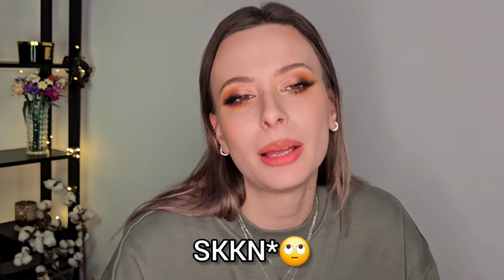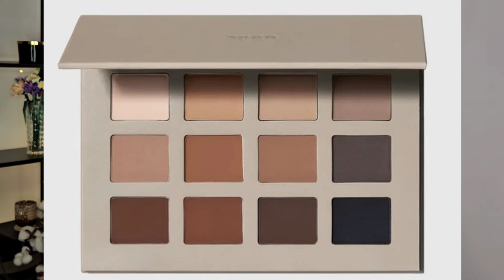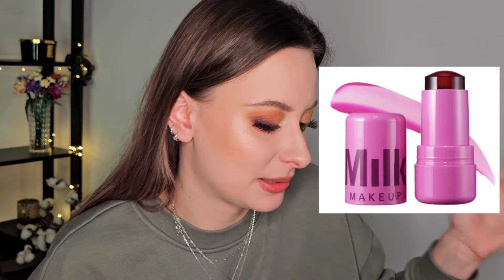MAKEUP RED FLAGS - YIKES!!!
What I'm wearing:

FACE

Essence - Hello good stuff! primer
Nyx - Plump right back primer
Purito - Cica clearing BB cream(21 Light beige)
Huda Beauty - Faux filter concealer(2.1N)
LYS Beauty - Triple fix translucent pressed setting powder(Resilience)
Essence - Sun club bronzer(01)
Fenty Beauty - Cheecks out(Rose latte)
Nyx - Sweet cheeks powder blush(Summer breeze)

BROWS

MAC - Veluxe brow liner(Deep brunette)
Too Faced - Fluff & hold laminating brow wax
Sephora - Tint & volume brow gel(Midnight brown)

EYES

Lethal Cosmetics - Single eyeshadows(Limbo, Esteem, Corrosion)
Anastasia Beverly Hills - Cosmos palette
Bobbi Brown - Long-wear cream shadow stick(Golden bronze)
Nyx - Epic wear liner stick(Pitch black)
Rephr - Lash curler
Rare Beauty - Perfect strokes mascara
Duo - Brush-on adhesive with vitamins(Green tube)
Sosu by Suzanne Jackson - Sosu x Terrie McEvoy dream collection lashes

LIPS

Nabla - Close-up lip shaper(Nude 3)
Charlotte Tilbury - Matte revolution lipstick(Pillow talk)